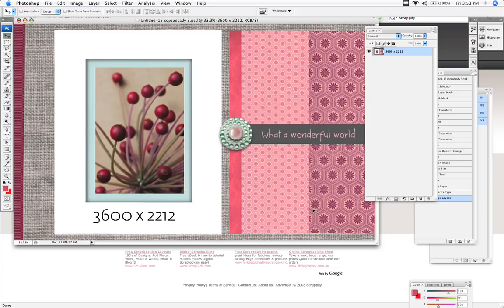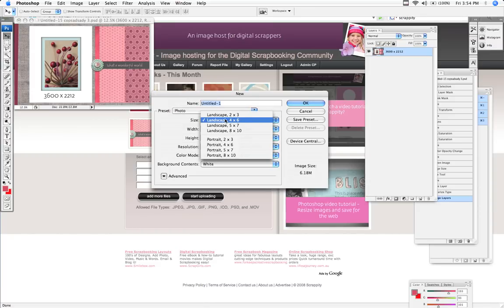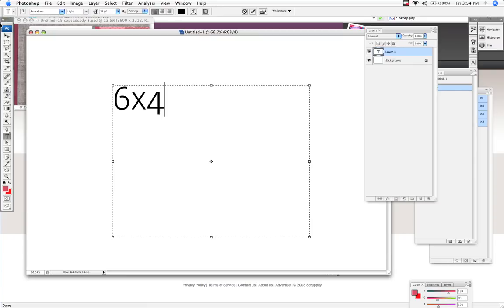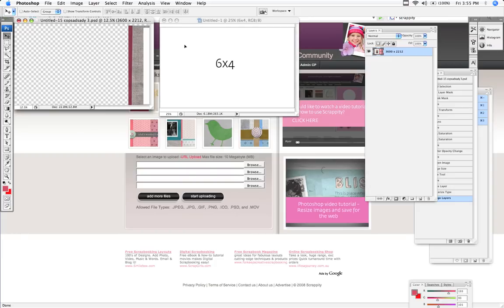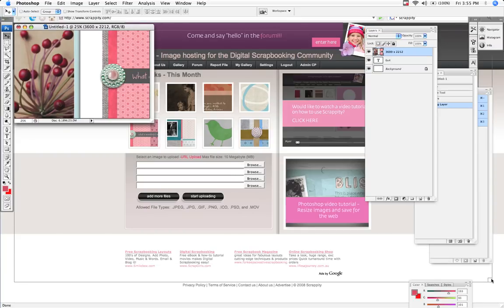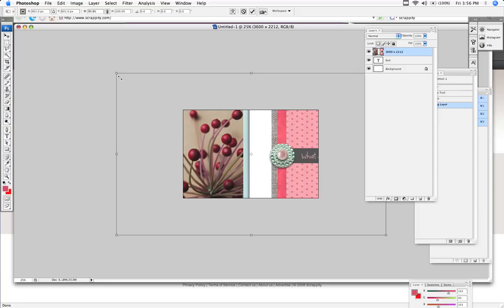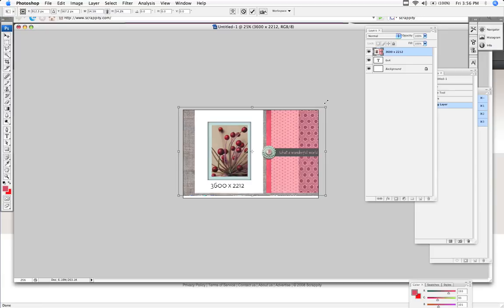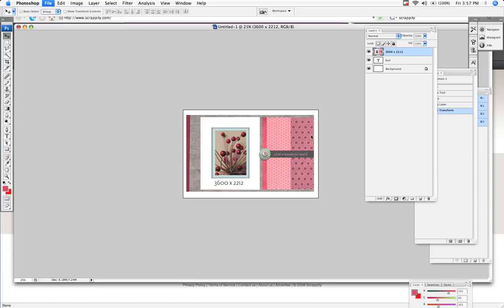Digital Scrapbooking Photoshop Tutorial